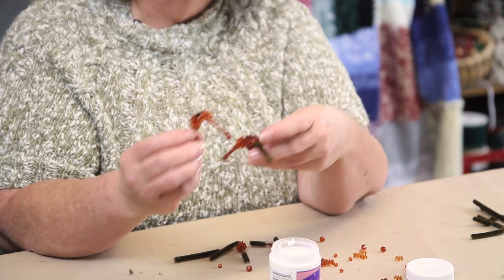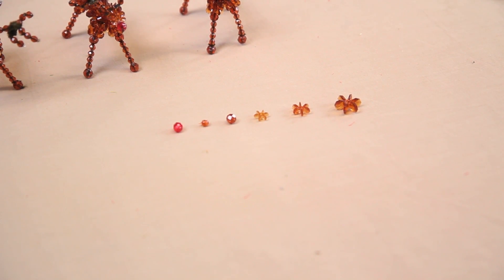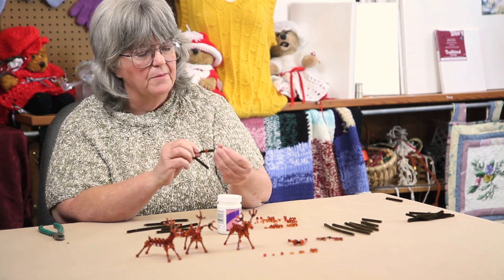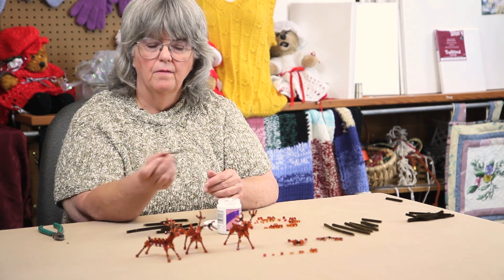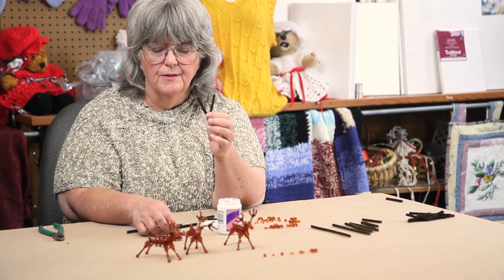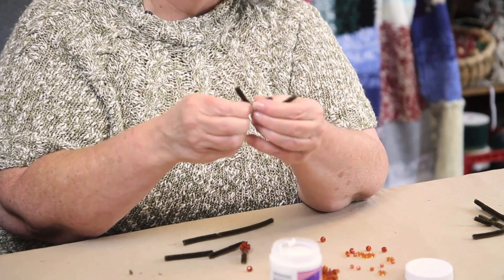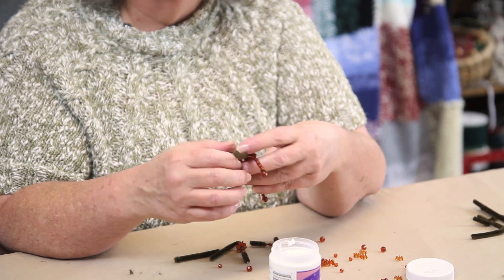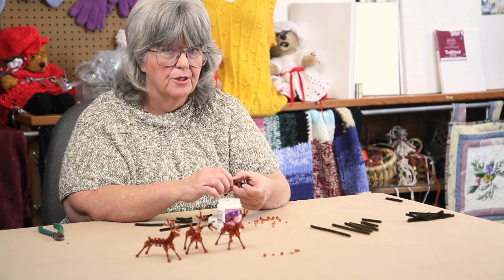A Homemade, Beaded Reindeer : Holiday Crafts & Decorations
A homemade, beaded reindeer only requires a few basic tools, like two pip cleaners. Make a homemade, beaded reindeer with help from an experienced crafts professional in this free video clip.

Bio: Ava Lynne Green is the owner of Terri's Yarns & Crafts, a craft supply store in Sevierville, Tennessee.

Series Description: Holiday crafts and decorations are a really great way to spread a little cheer in the most creative way possible. Find out about holiday crafts and decorations with help from an experienced crafts professional in this free video series.